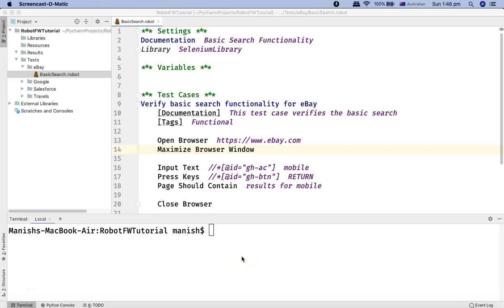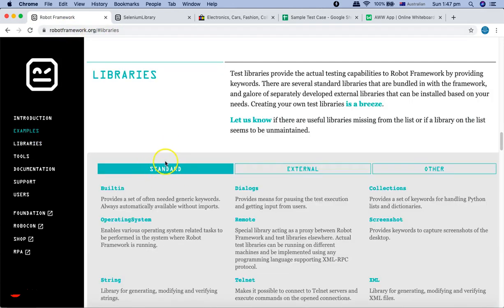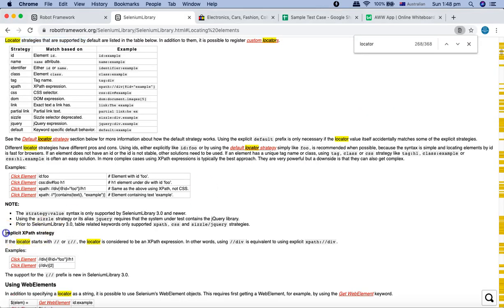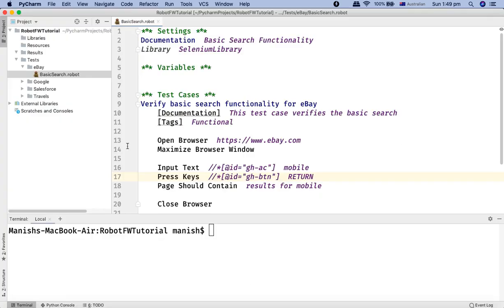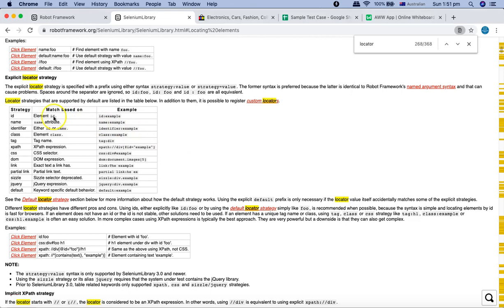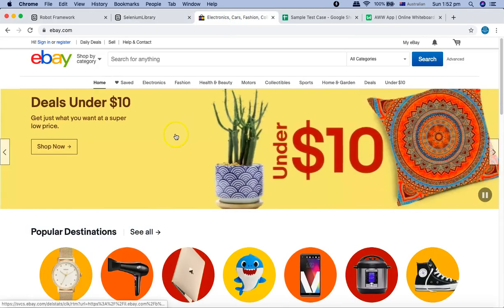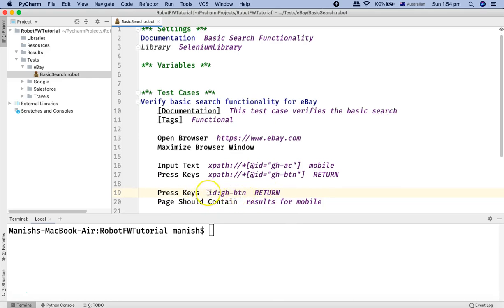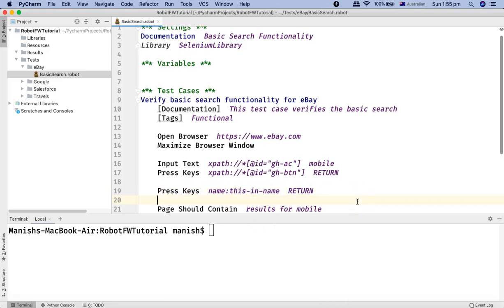Robot Framework Tutorial #9 - Basics of Locating WebPage Elements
❖ In this Robot framework tutorial we will learn about basics of locating webpage elements for doing UI automation using Robot framework.